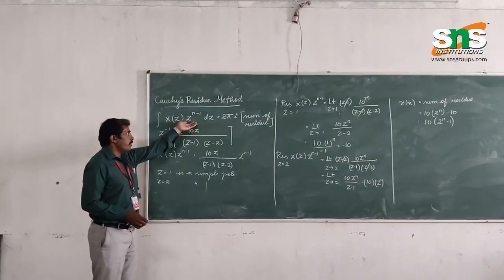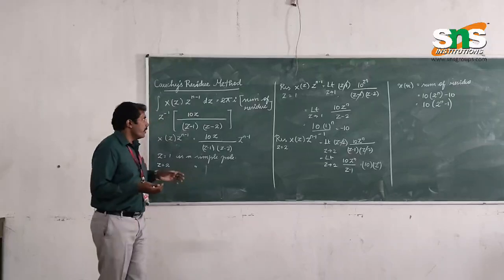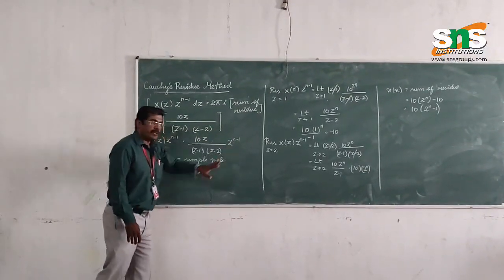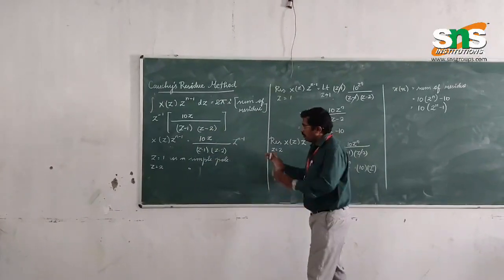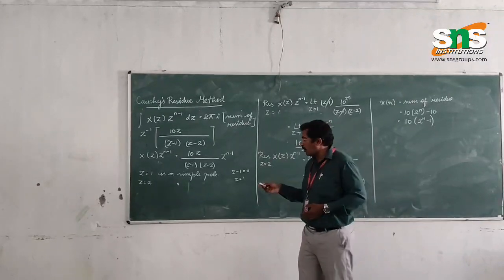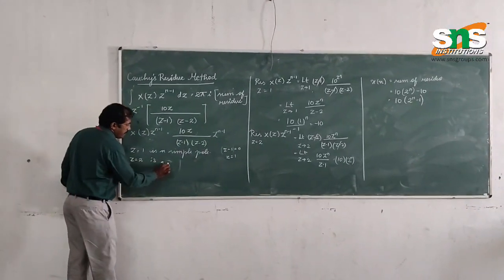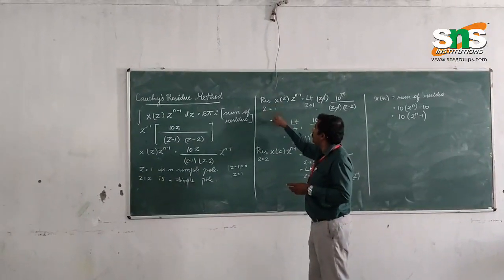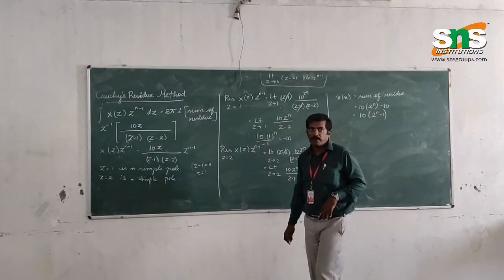Introduction to Cauchy Residue Theorem | Z Transform | SNS Institutions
The Cauchy Residue Theorem is a fundamental result in complex analysis, named after the French mathematician Augustin-Louis Cauchy. It provides a simple and elegant way to evaluate contour integrals of complex functions, especially when those functions have isolated singularities (points where they are not defined or become infinite).

This theorem plays a key role in both pure mathematics and applied fields such as physics, electrical engineering, and applied mathematics because it connects the behavior of a function inside a region to the values of its integral around the boundary.
The Cauchy Residue Theorem is one of the most powerful tools in complex analysis and has far-reaching importance in both pure and applied mathematics. It simplifies the evaluation of complex integrals and provides deep insights into the behavior of analytic functions.

Here are the main points highlighting its importance:

Simplification of Complex Integrals:
The theorem allows complicated contour integrals to be evaluated easily by summing the residues of poles inside the contour, instead of directly integrating complex functions.

Evaluation of Real Integrals:
Many real-valued definite integrals that are difficult or impossible to solve by real analysis can be elegantly evaluated using the residue theorem by extending them into the complex plane.

Pole and Singularity Analysis:
It provides a method to analyze the nature of singularities (poles, essential singularities) and determine how they affect the behavior of functions, which is crucial in physics and engineering.

Applications in Engineering and Physics:

In electrical engineering, it helps analyze AC circuits, signal processing, and impedance functions.

In mechanical and civil engineering, it supports the study of vibration analysis and heat transfer problems involving Laplace transforms.

In quantum mechanics and fluid dynamics, it simplifies solutions involving wave propagation and potential flow.

Foundation for Advanced Theories:
The theorem forms the basis for many advanced concepts in mathematics, such as the inverse Laplace transform, Fourier analysis, and Green’s function methods used in solving partial differential equations.

Bridging Real and Complex Analysis:
It elegantly connects real integrals to complex analytic structures, providing a unified way to interpret and solve problems across different domains of mathematics.

In essence, the Cauchy Residue Theorem is a cornerstone of complex analysis that transforms seemingly difficult integrals and problems into manageable algebraic computations, empowering advancements in mathematics, engineering, and physical sciences.